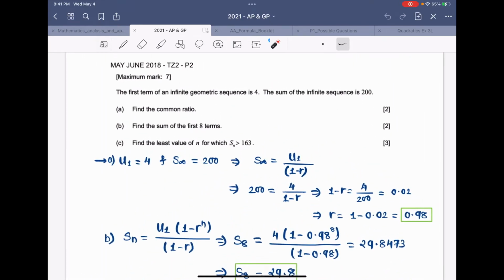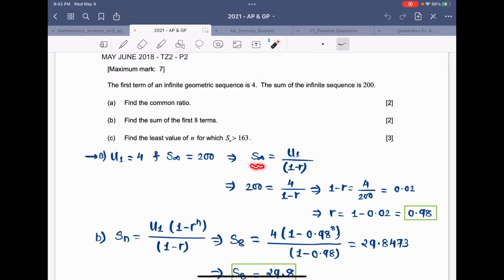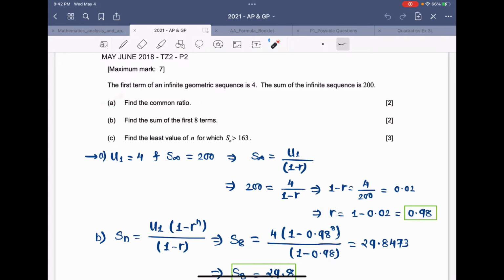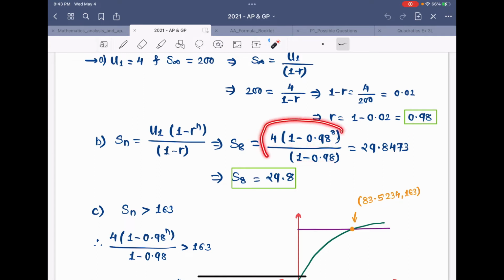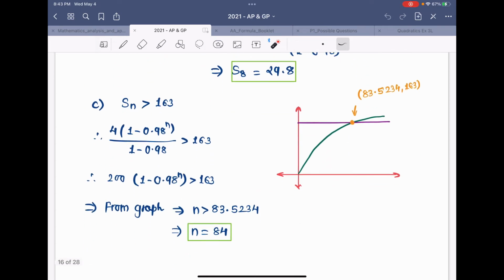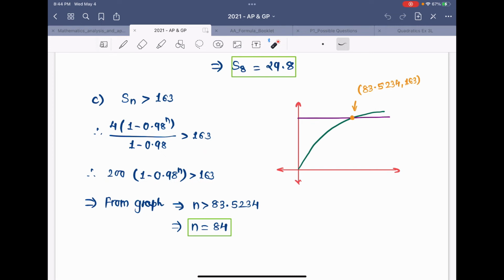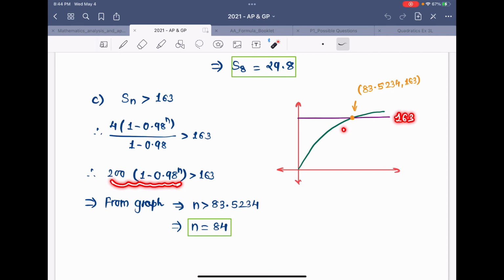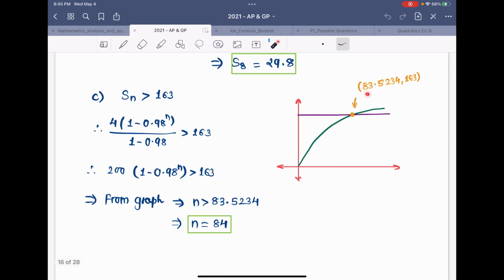Sequence June 2018 tz2 p2